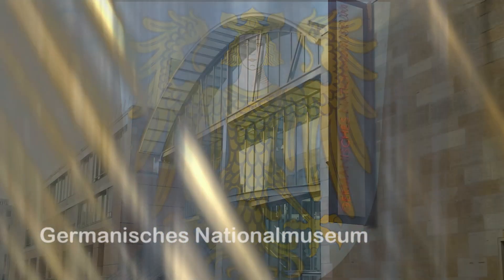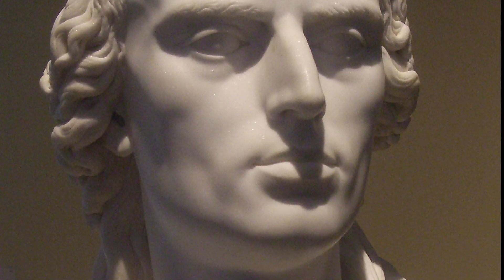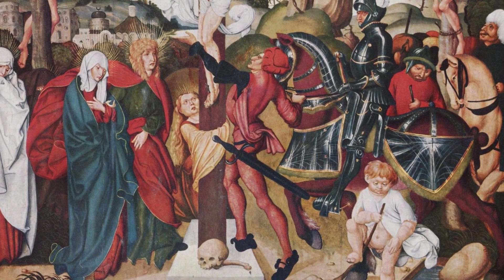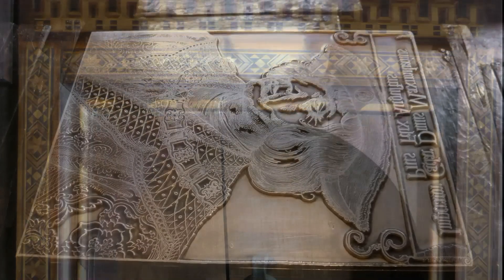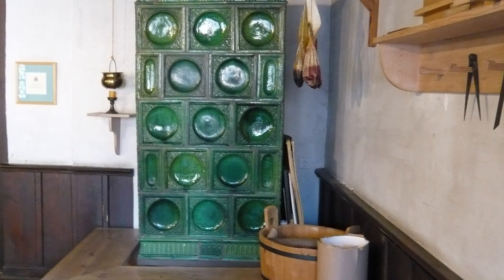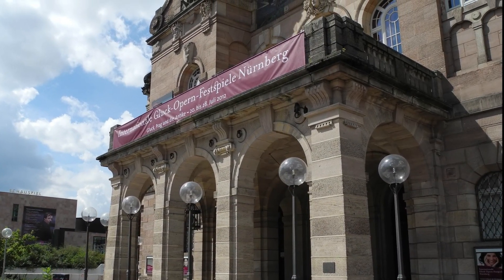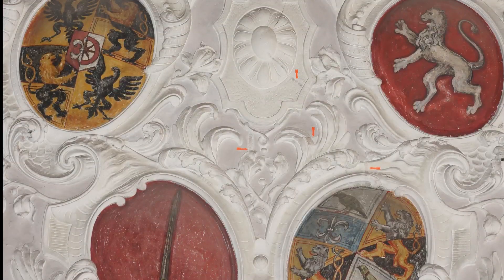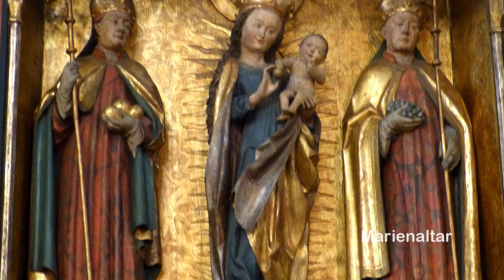Nuremberg. Museos, edificios e iglesias.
Temas relacionados con el arte en general y en particular con las artes plásticas (pintura, escultura y arquitectura).